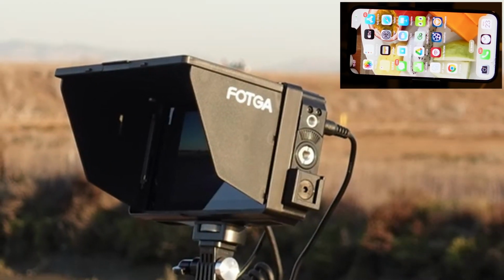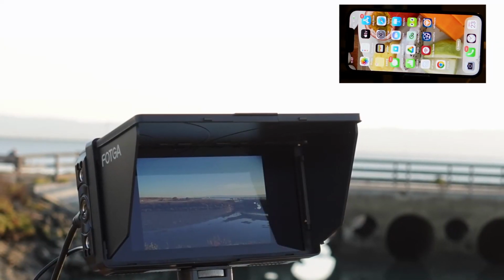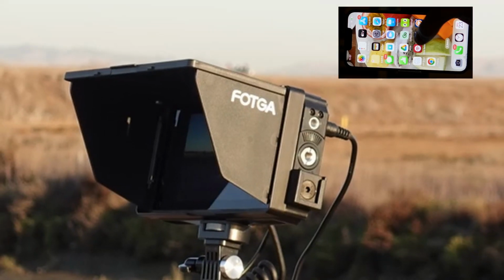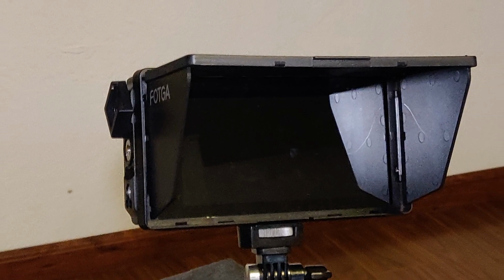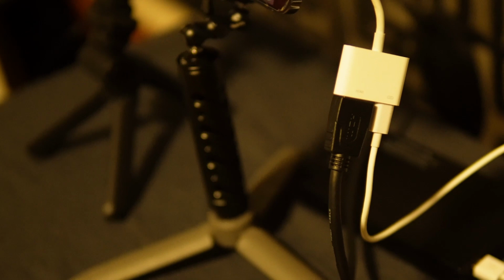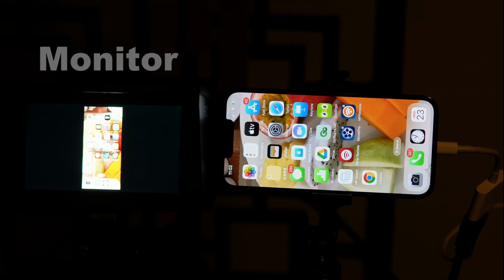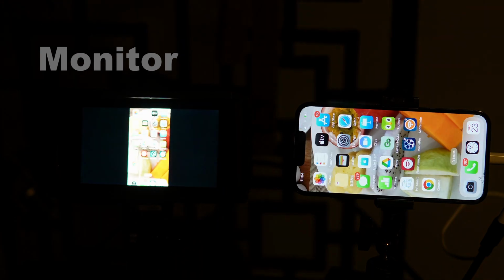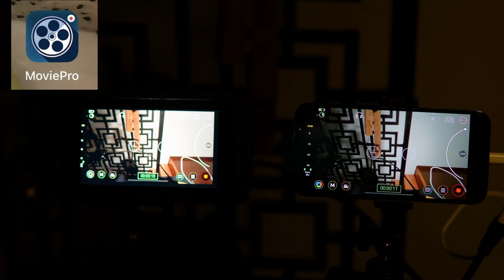Use HDMI cable to connect a monitor to your iPhone camera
This setup can be useful for different applications such as content creation, filming, or simply enjoying a larger screen view of your iPhone's camera.

Before we begin, make sure you have the following items ready:

An iPhone with the Movie Pro app installed.
A compatible monitor.
An Apple Lightning to Digital AV Adapter or an HDMI adapter.
An HDMI cable.

Start by turning on your iPhone.
Turn on your monitor.

On the monitor's side, you might notice that the screen is displaying vertically.
This is a common occurrence when connecting an iPhone's camera feed.

Keep in mind that this issue will be resolved once we start using the Movie Pro app.

Open the Movie Pro app on your iPhone.
As you can see, the monitor should now properly display the content from your iPhone's camera in the correct orientation.

This is why using the Movie Pro app is necessary, as it handles the proper orientation for the external monitor.

But if I open the iPhone's Camera APP, Most time it shows a vertical screen.
Sometimes depending on some sequence, it shows horizontally, but it is very hard to figure out the sequence to make it work every time.

That is why Movie Pro APP is necessary for the Monitor.

Using iPhone for YouTube Camera? Challenge 3 of 3

Using iPhone for YouTube Camera? Challenge 2 of 3

Using iPhone for YouTube Camera?  Challenge 1 of 3